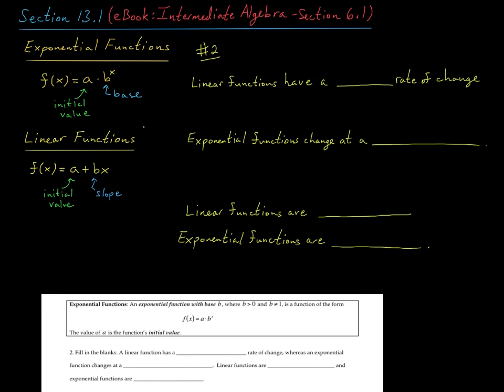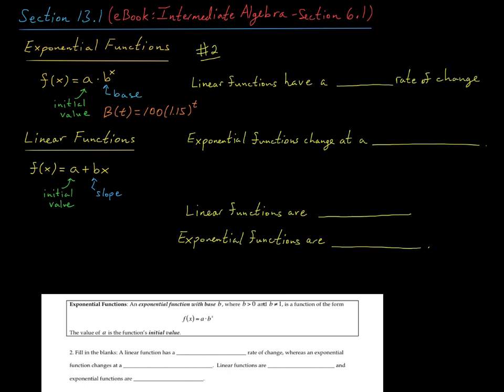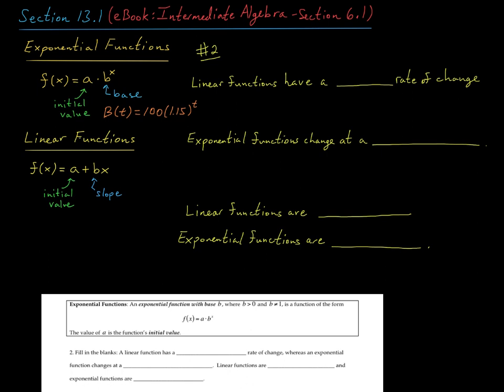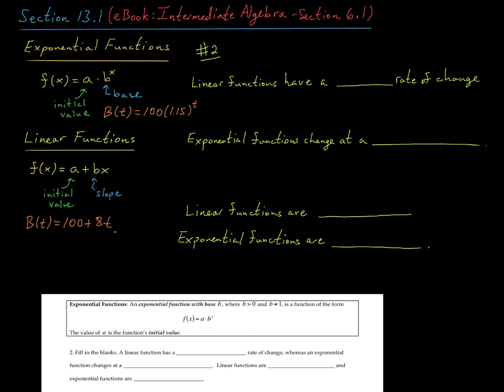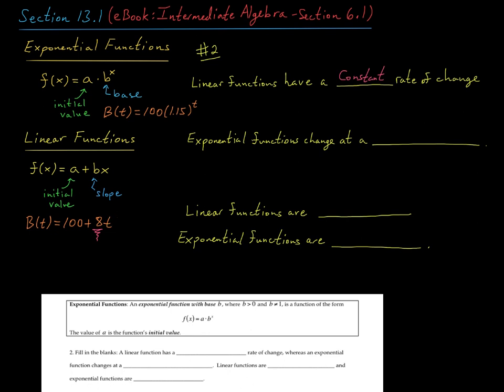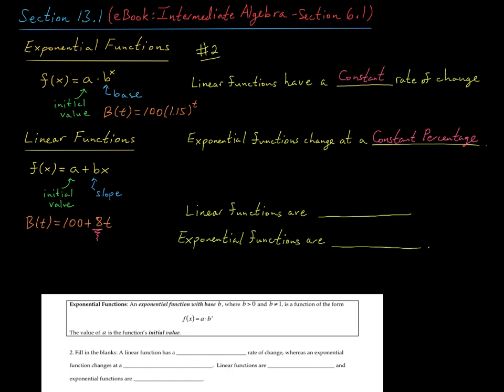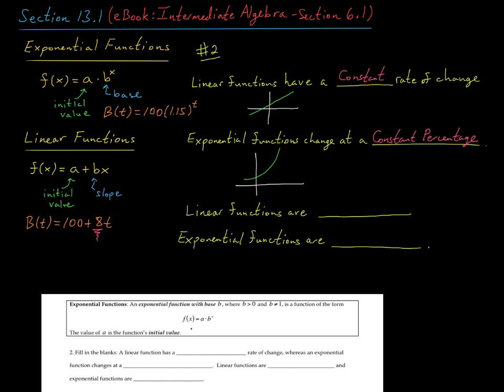Intro to Exponential Functions #2